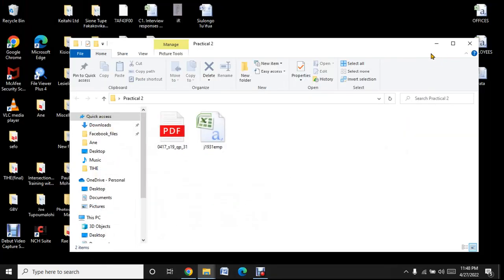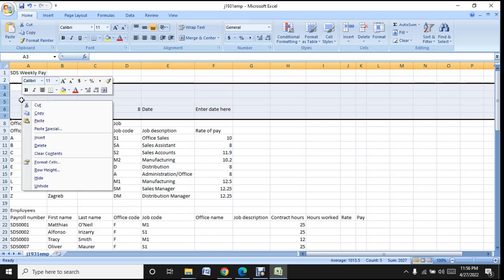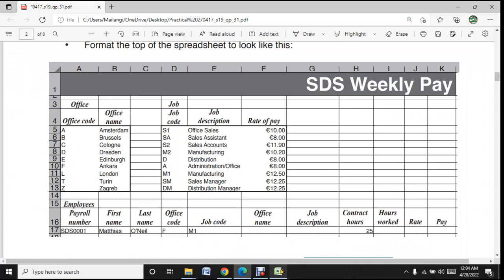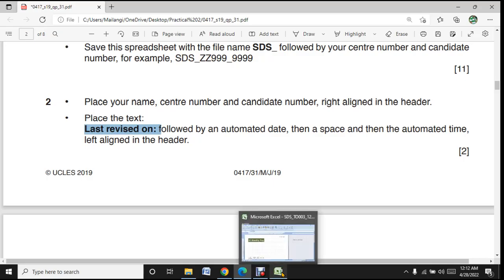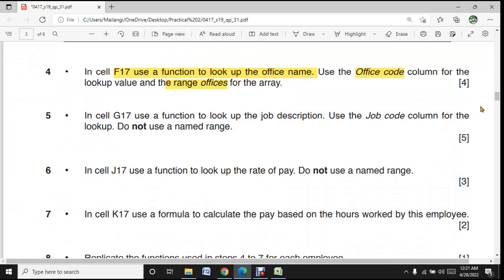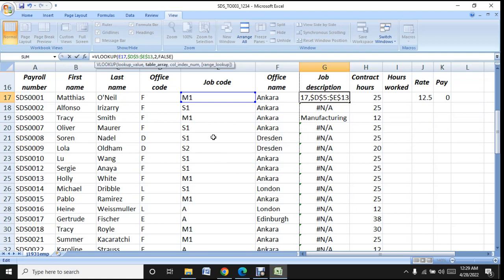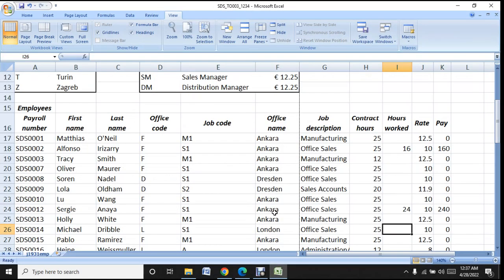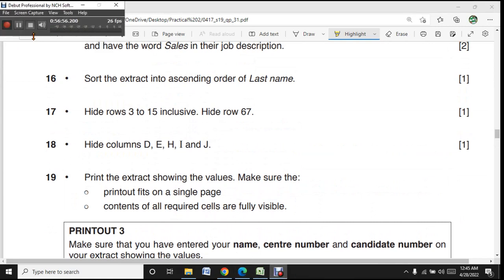S2 Excel 4